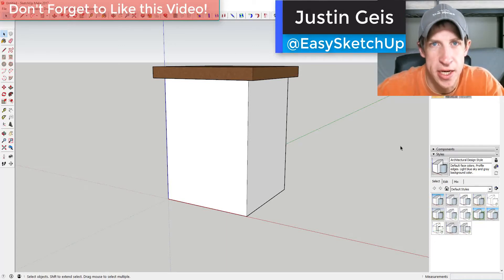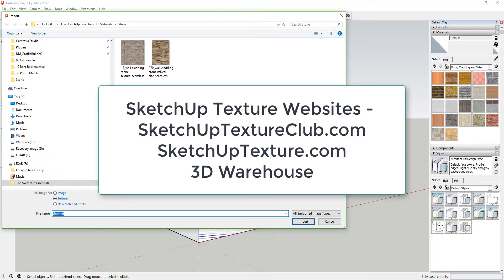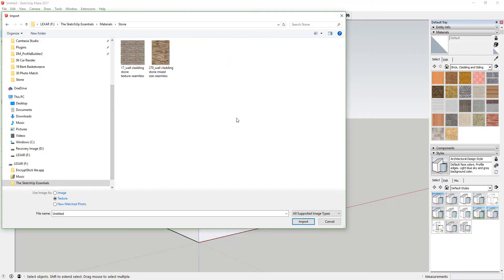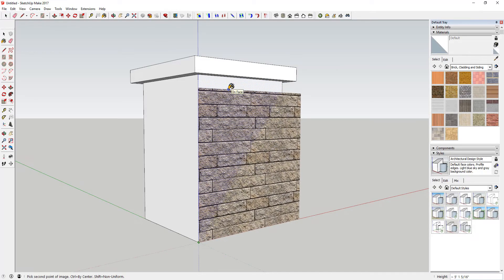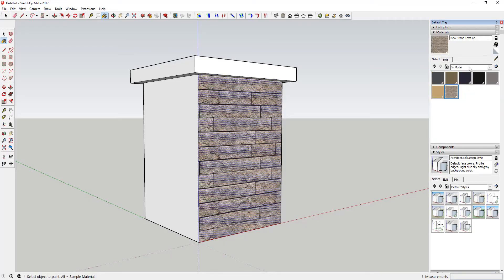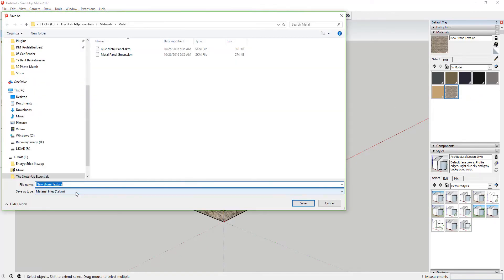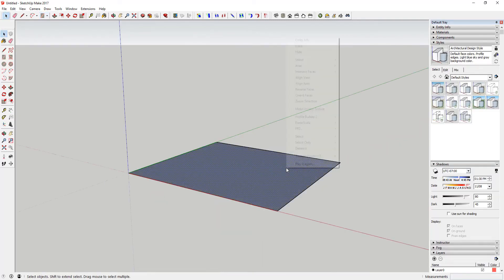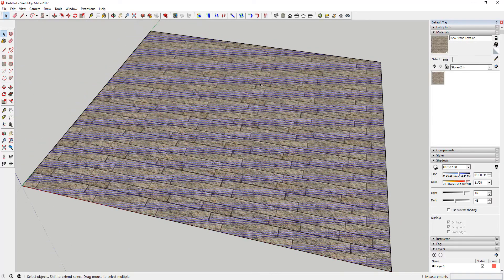Importing Images as Textures in Your SketchUp Model - SketchUp Quick Tips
In this SketchUp quick tip video, learn how to import images as custom textures in your model!